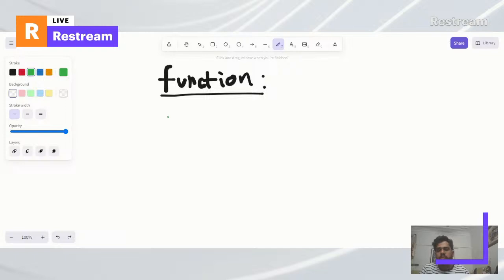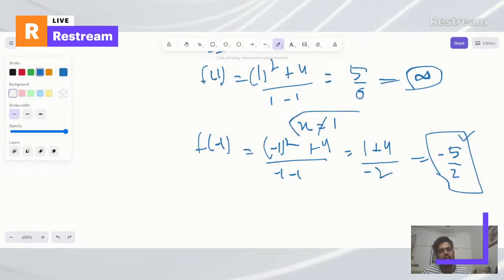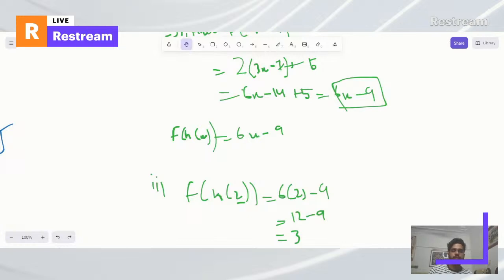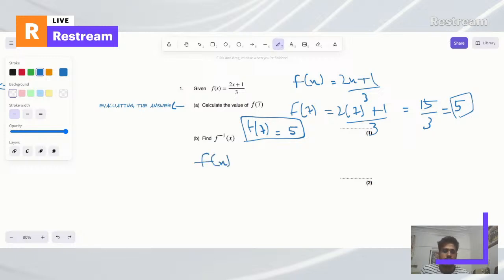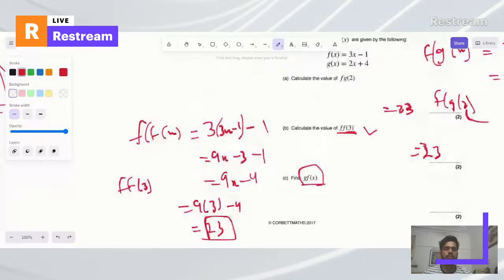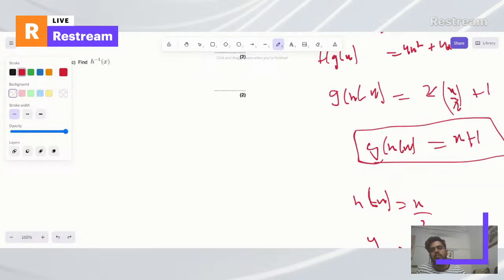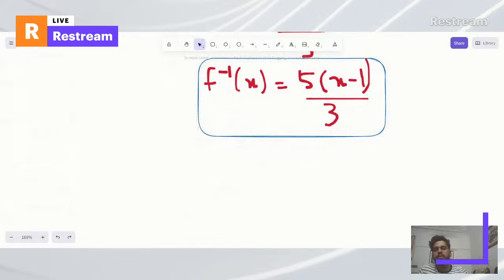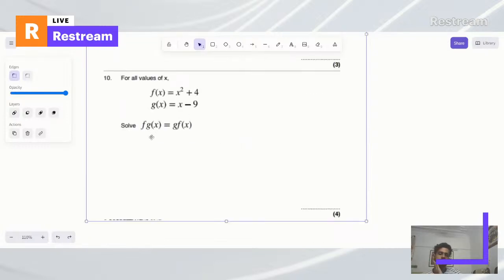Algebra lesson 3 (GCSE)